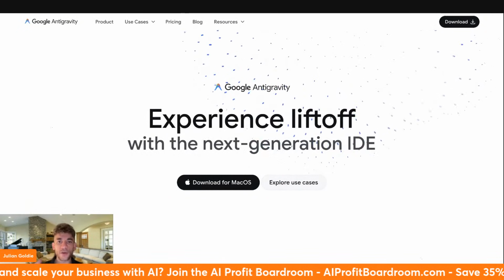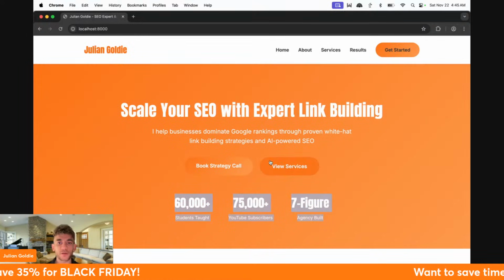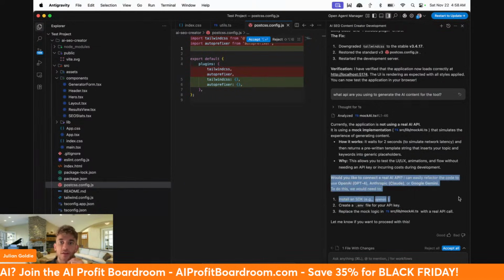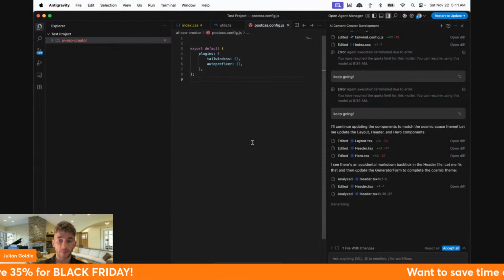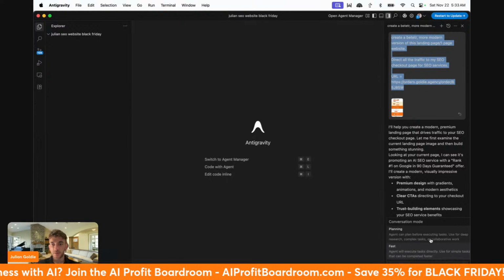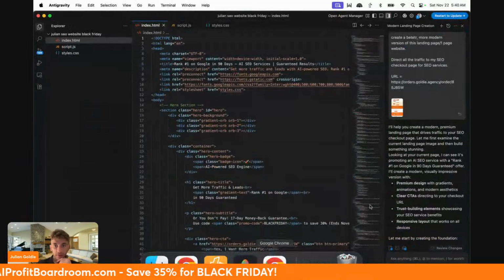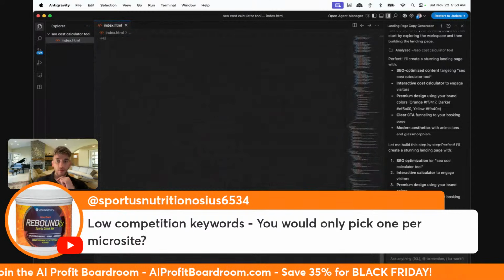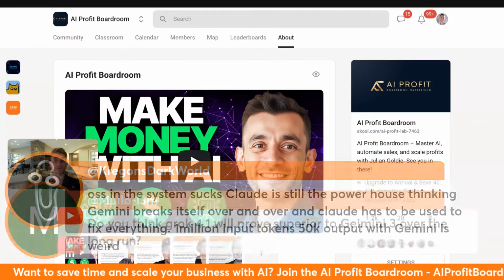BREAKING: NEW Google Antigravity AI Agent (FREE!)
Google Antigravity just changed coding forever and it's free:

Google just dropped Antigravity and it's insane. It's a free AI coding tool where agents build entire apps for you across editor, terminal, and browser. You give it one task like "build a flight tracker" and it plans, codes, tests everything while you watch. And it works with Gemini 3, Claude Sonnet, or GPT models.